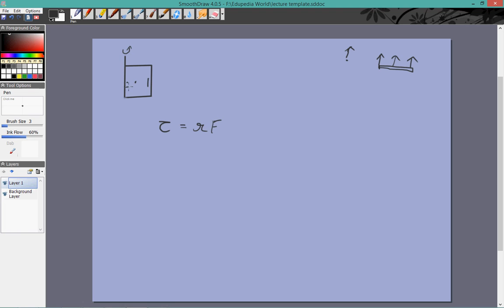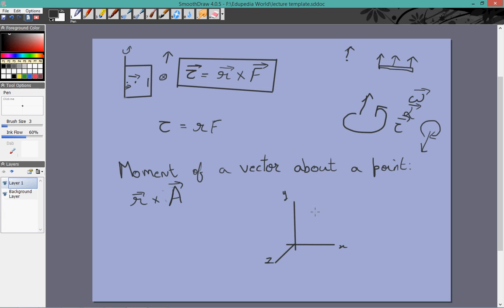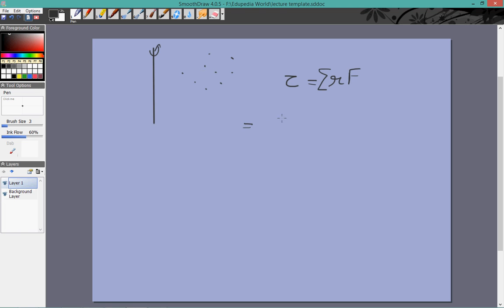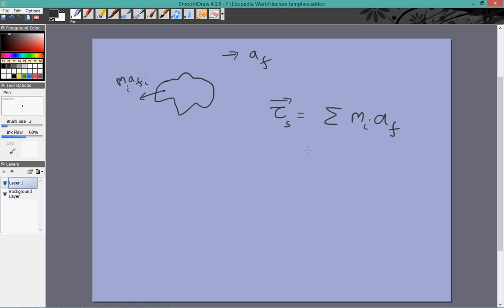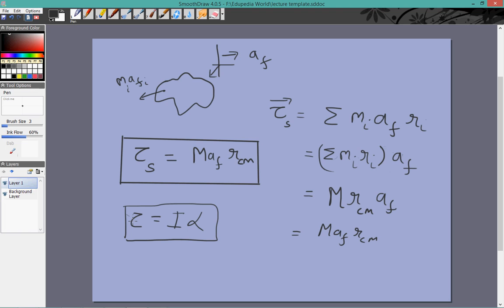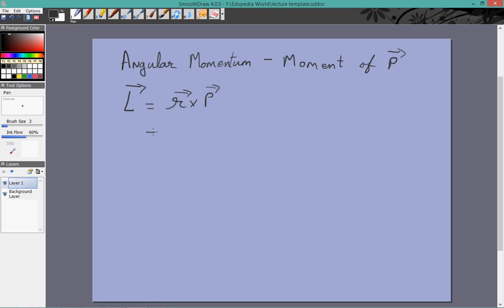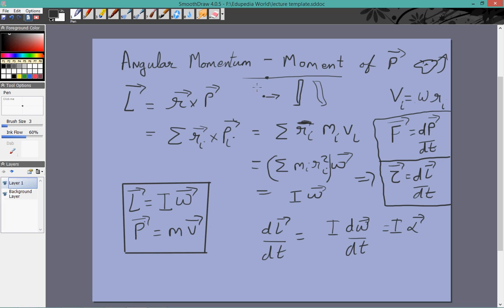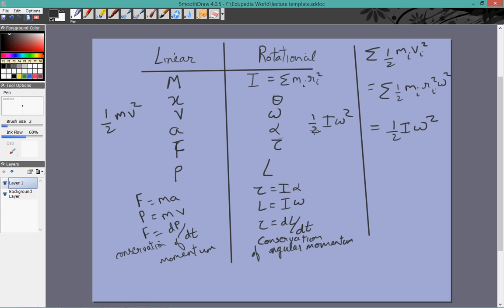Torque | Moment Of A Vector